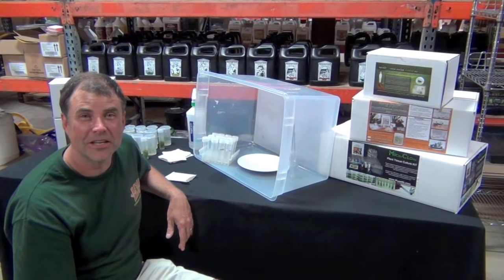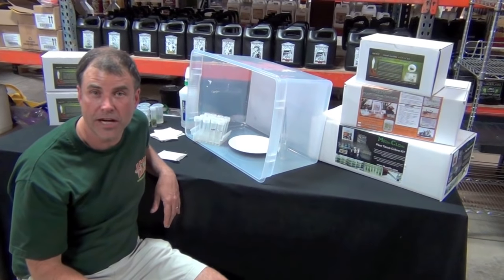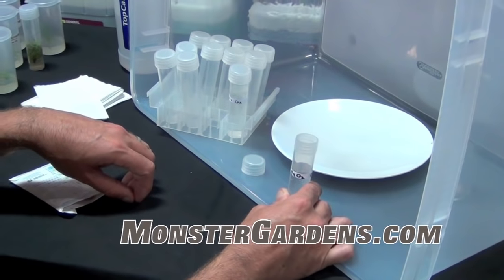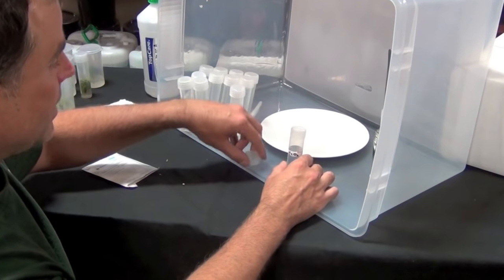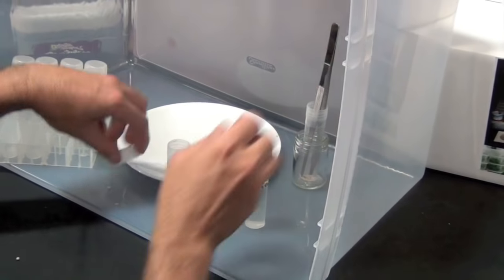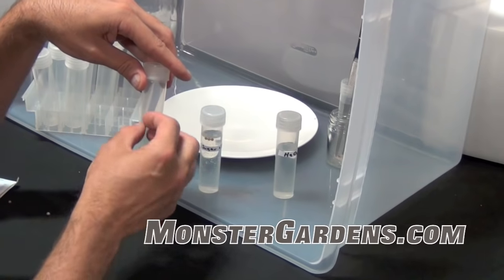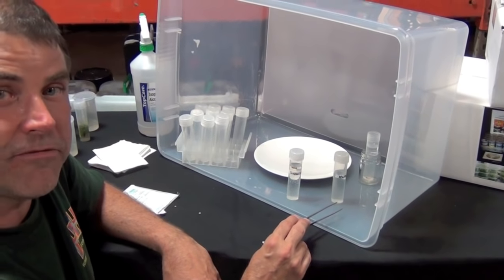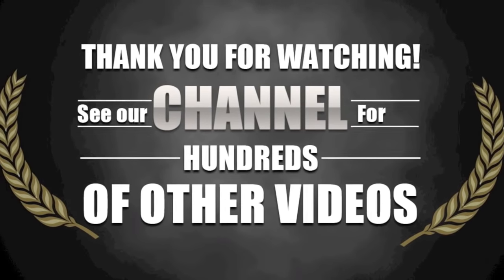Germinating Really Old Seeds 101 | How to get Old Seeds to POP Sprouting Old Seeds in Growers House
Want to read the transcript of the video?